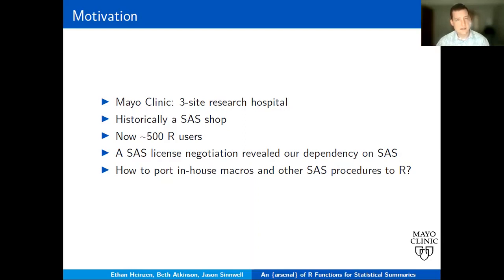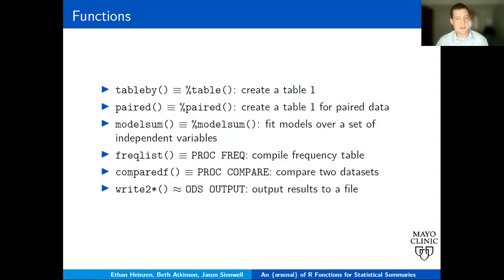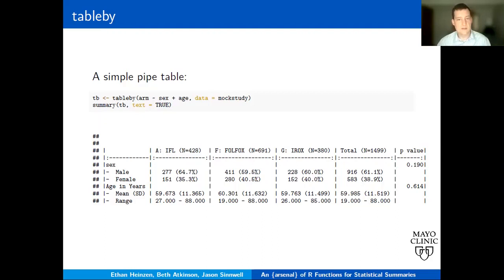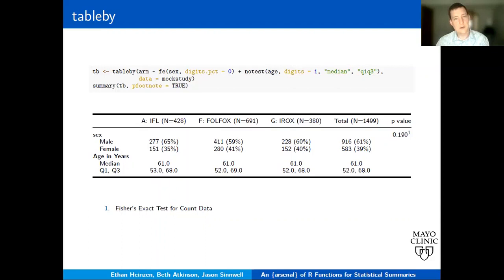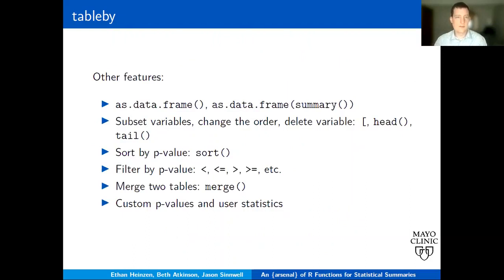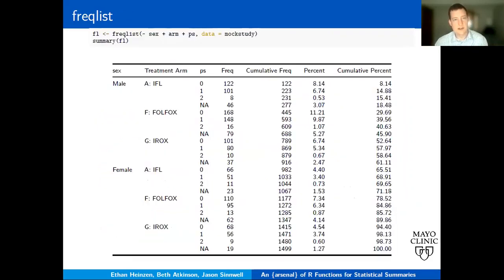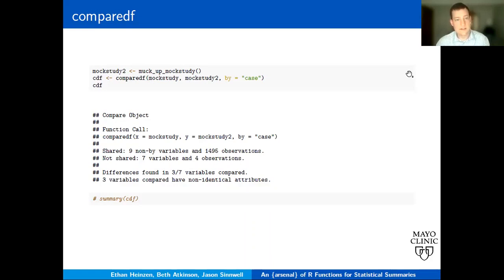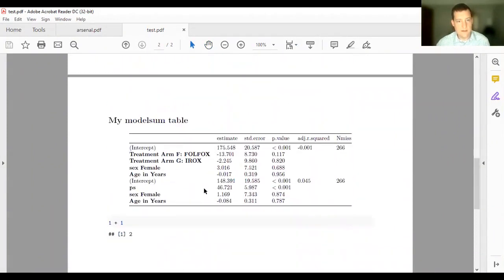An {arsenal} of R Functions for Statistical Summaries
Ethan Heinzen, Senior Data Science Analyst at Mayo Clinic, presents the {Arsenal} package, R Functions for Statistical Summaries. Heinzen starts the presentation with {rlocal}, which was an internal package for use only at the Mayo Clinic, the “public” functions were then taken into a CRAN package which then came {arsenal}. The five main functions of {arsenal} are further explained, these include tableby, modelsum, freqlist, comparedf, and write2.

Originally presented at R/Medicine 2021 by Ethan Heinzen, Beth Atkinson, and Jason Sinnwell

Main Sections

0:00 Introduction
0:28 Motivation
1:34 rlocal - start
2:01 arsenal
2:41 Functions
4:05 The dataset
4:34 tableby
10:44 modelsum
12:56 freqlist
14:40 comparedf
16:42 write2
17:50 Resources

More Resources